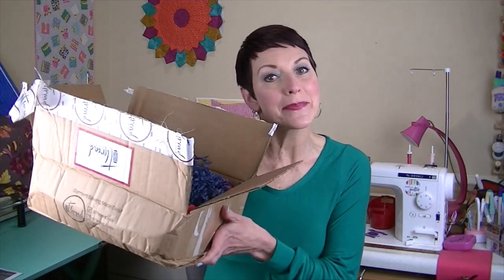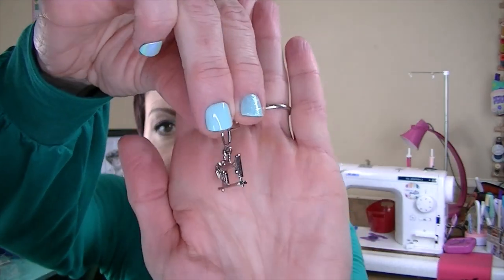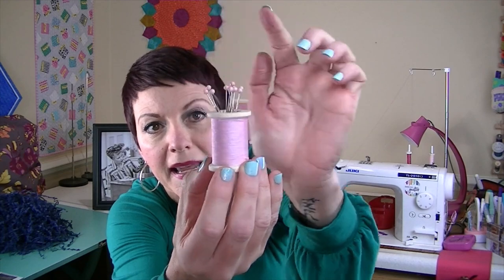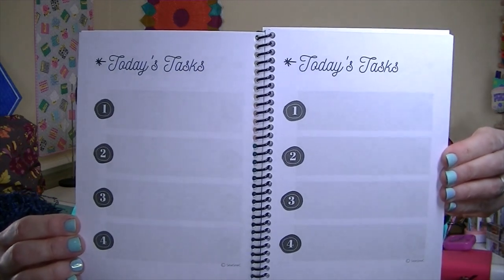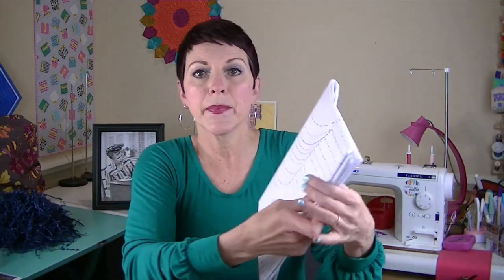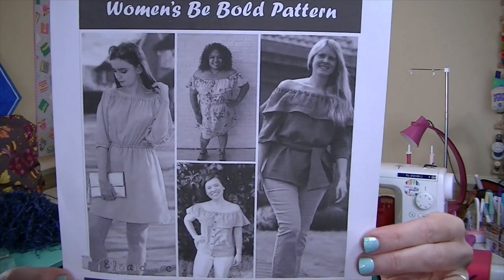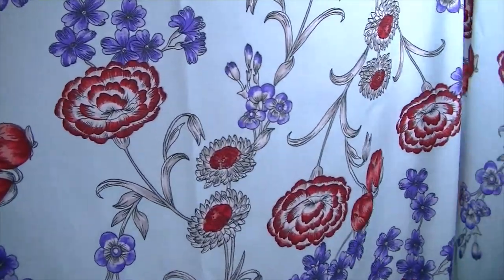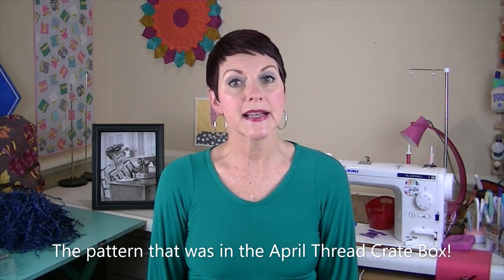May Thread Crate Unboxing! Garment-Sewing Subscription Box!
I love unboxings!  Do you?  Come see all the fun sewing gear in the May Thread Crate Subscription Box!  There's two patterns, fabric, notions, tools - fun!

I plan on doing a sewing tutorial for the sewing pattern that is included in each month's box, barring any unforeseen circumstances!  Come sew along with me!  The sewing patterns in every box are geared toward the beginner sewist.  If you are a beginner at sewing, wanting to learn to sew, or know someone who is, consider subscribing to this sewing subscription box and join me as we sew together!